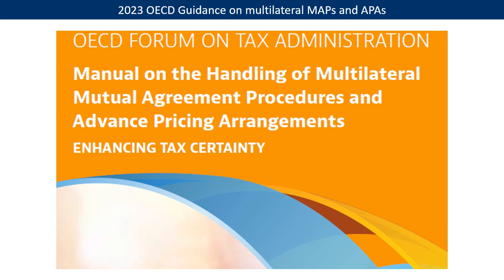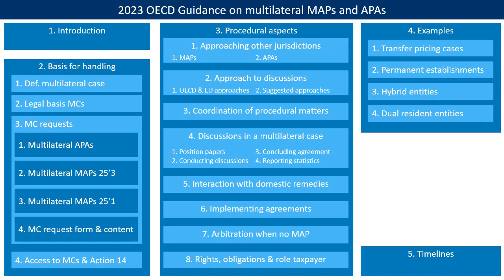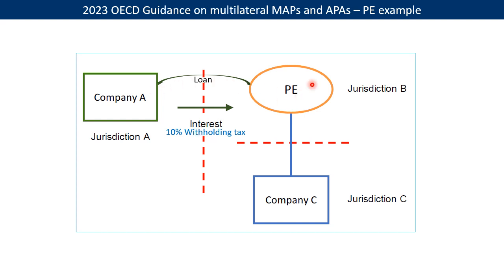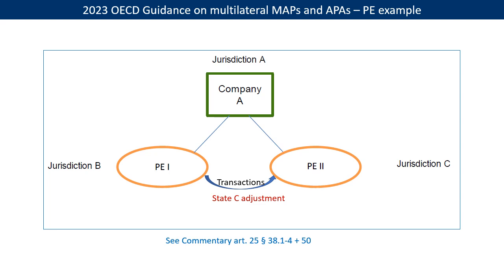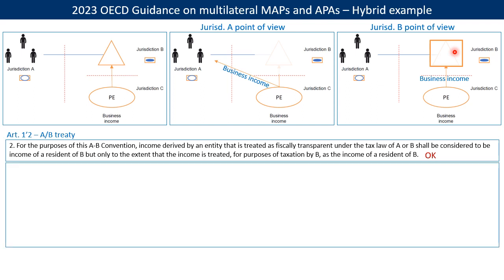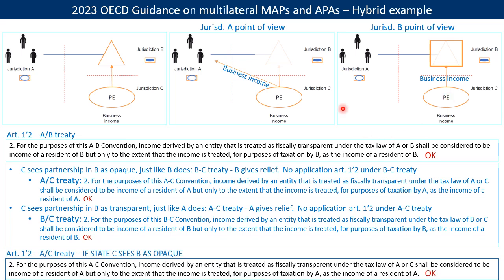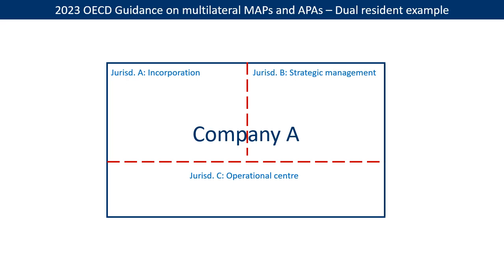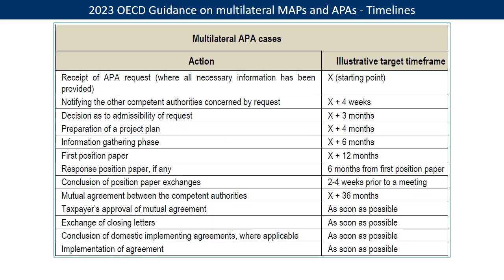OECD (2023), Manual on Handling Multilateral MAPs and APAs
In this week's video we look at an overview of the recent OECD guidance on multilateral MAPs and APAs and at the examples given.  Comments on my reading of the example hybrids and art. 1'2 will be much appreciated :-)

Want to learn more about International corporate income tax or Transfer pricing?  For more detail on our international tax course